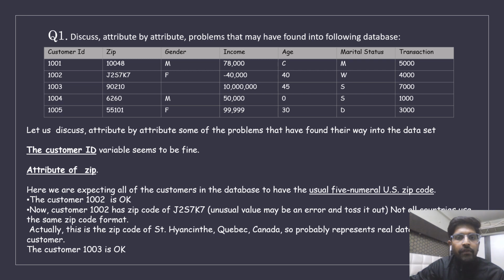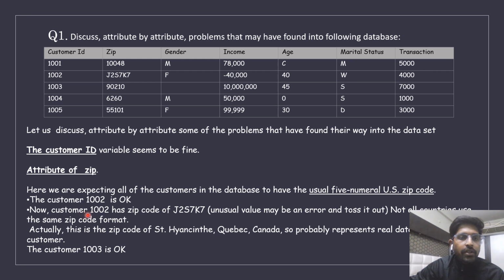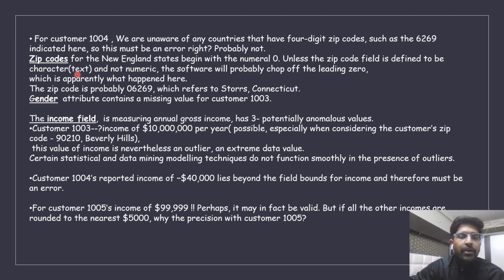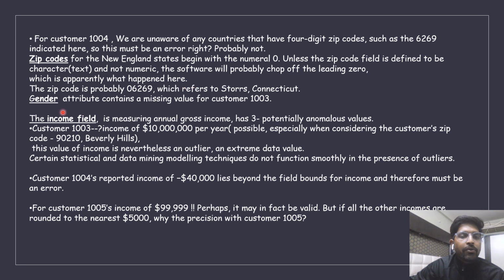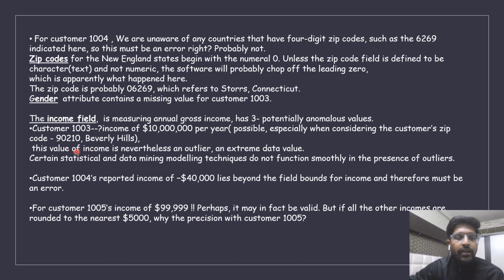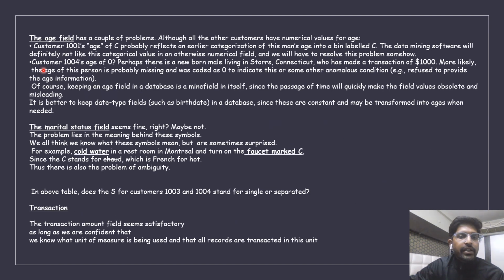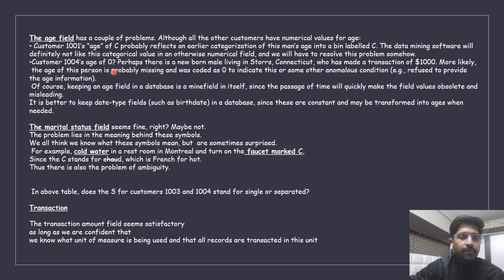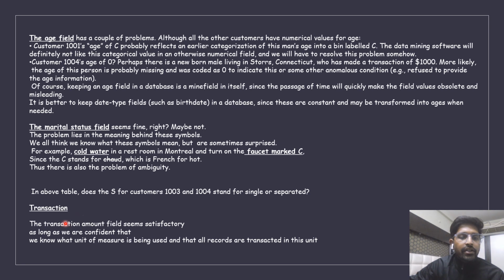Dataset Problems In Data Science